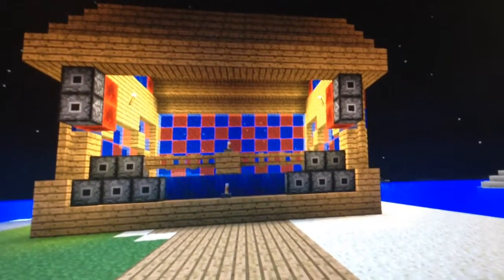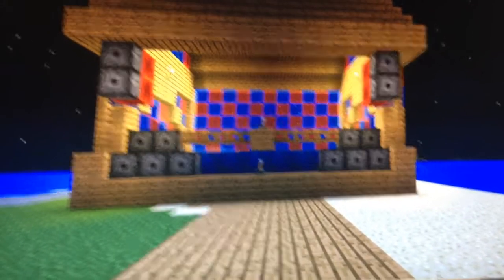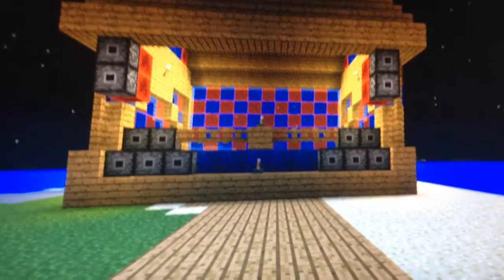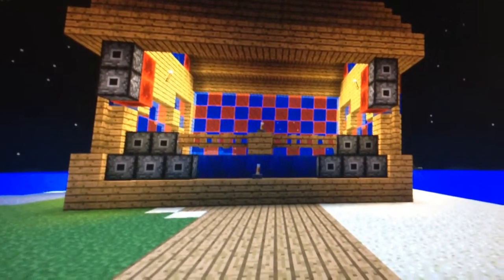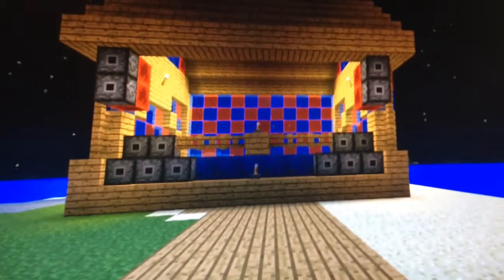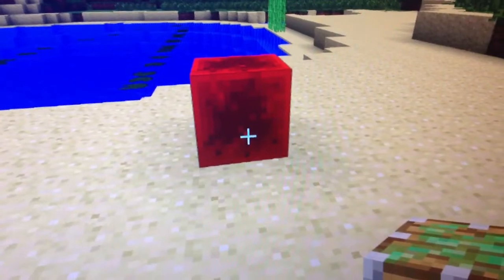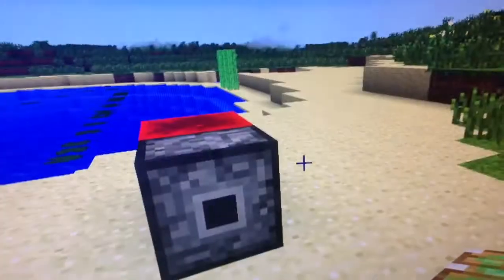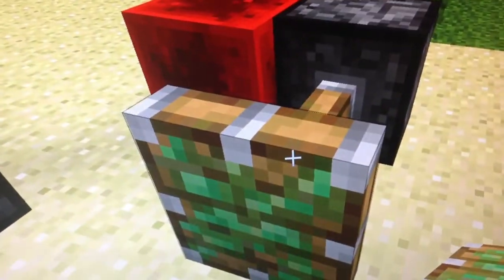How to get speakers in minecraft vanilla!